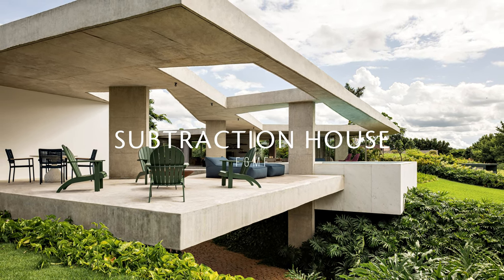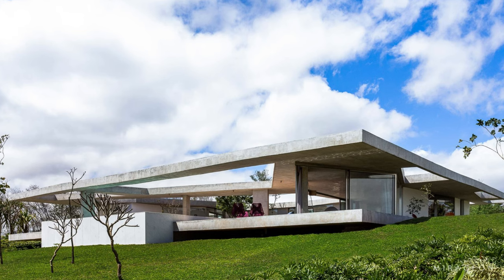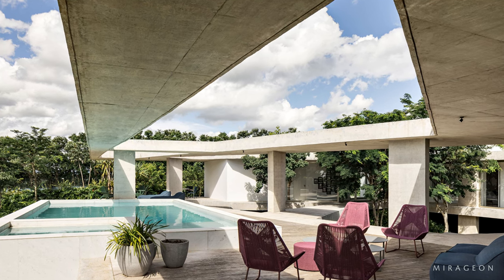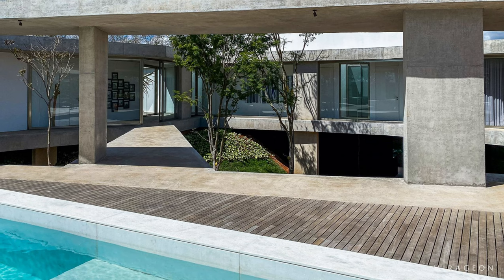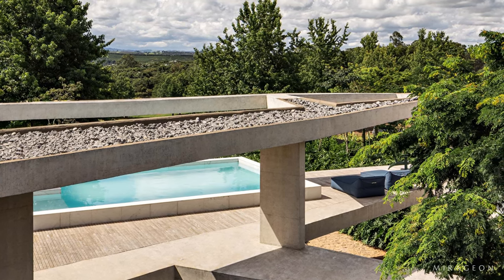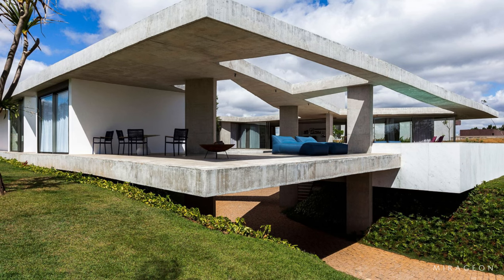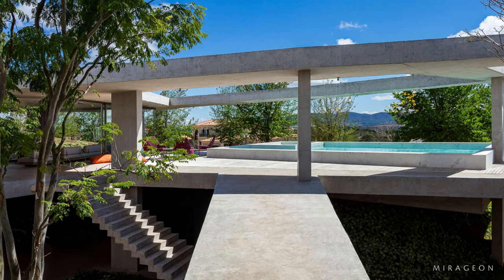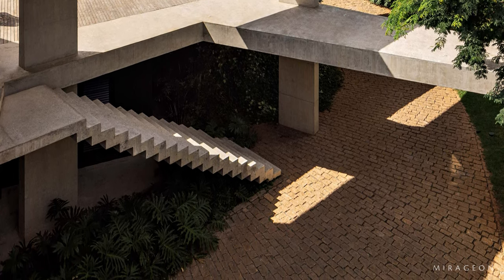With Internal Patio and Raised Above Ground | Subtraction House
Designed for a couple and their teenage son, the 485-square-meter residence was built with cast-in-place reinforced concrete. Its finishes include polished concrete floors and white-painted masonry, providing a modernist and minimalist aesthetic. The house was strategically positioned on a square plot, taking advantage of the gently sloping topography and offering generous views. With an innovative design, the Subtraction House challenges the conventional conception of space, with architectural elements seamlessly integrating indoor and outdoor environments, providing an intimate connection with the surrounding nature.

Credits:

Architects: FGMF
Photography: Israel Gollino, Fran Parente
Location: Bragança Paulista, Brazil
Area: 485 m²
Year: 2020

0:00 - Subtraction House
1:01 - Conception
3:12 - Swimming pool
4:19 - Materiality
7:24 - Bedrooms
11:18 - Drawings